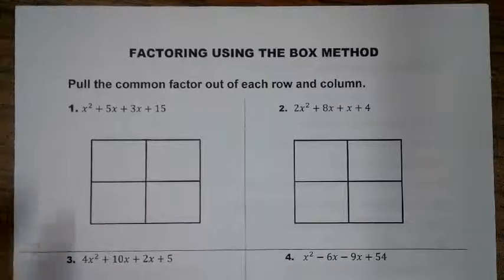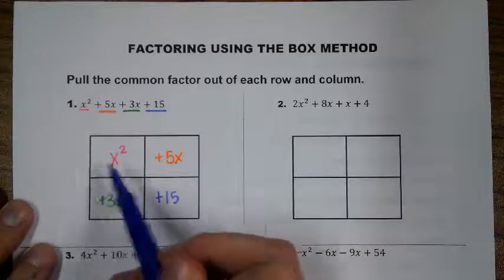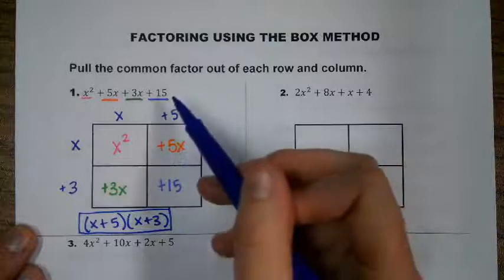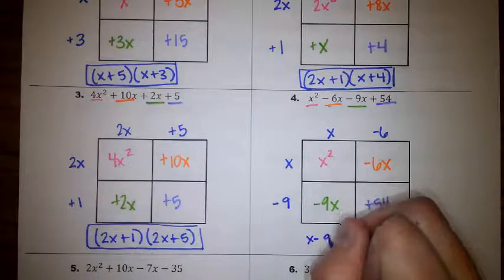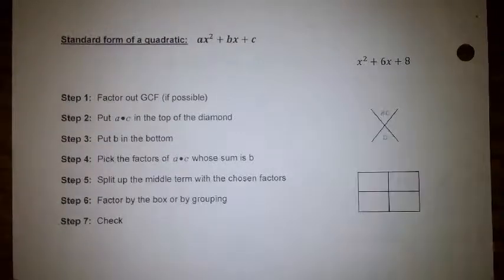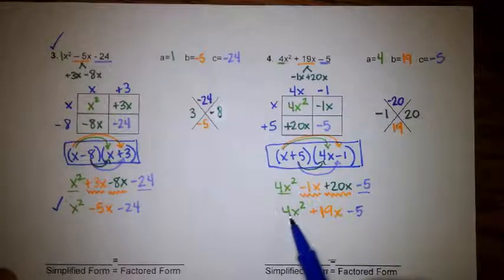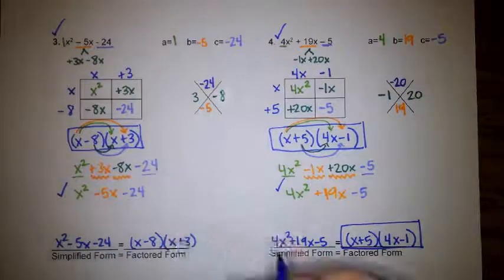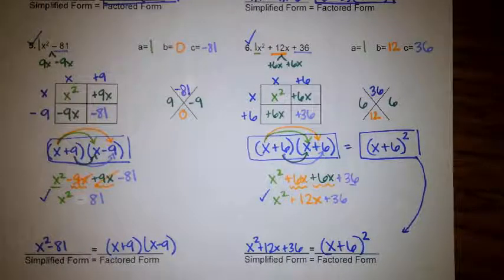Algebra Unit 8 Day 2 Factoring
The audio and video are a little bit off - apologies!
Here are some shortcuts for you (pg 3 #1-6: 0:03, pg 4 Example: 12:10, pg 4 #1: 19:35, pg 4 #2: 24:35, pg 5 #3: 30:05, pg 5 #4: 36:08, pg 5 #5: 42:50, pg 5 #6: 48:19)